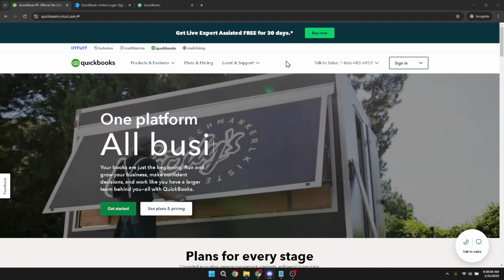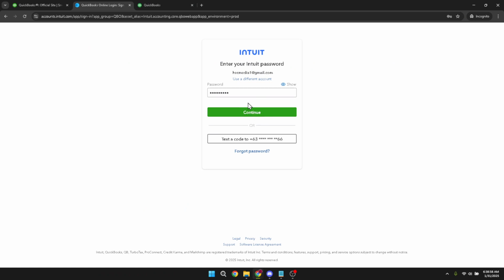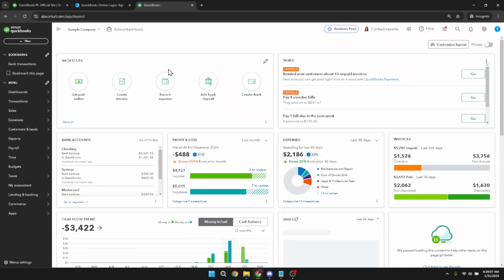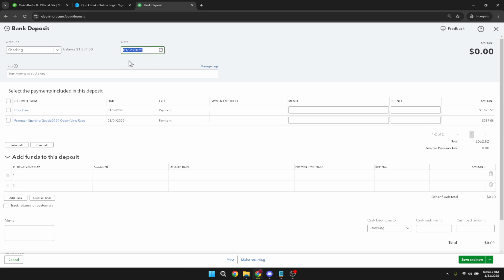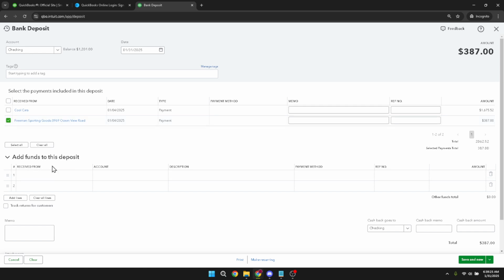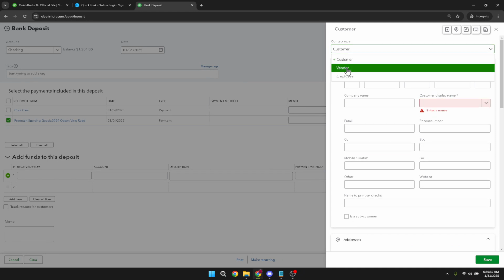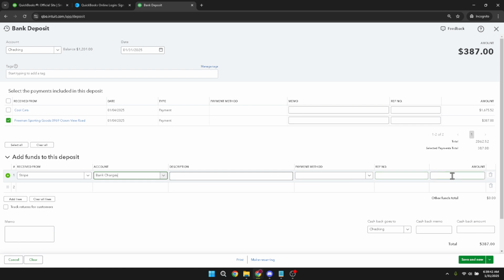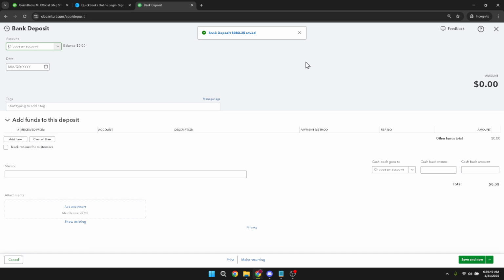How to Enter Merchant Fees in Quickbooks Online (Full 2025 Guide)